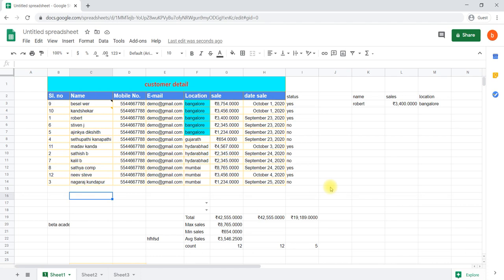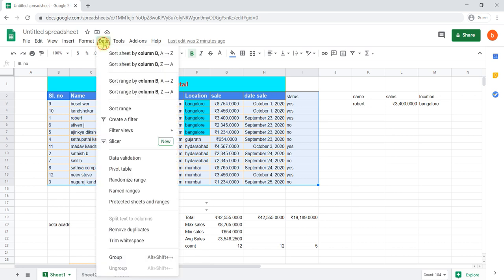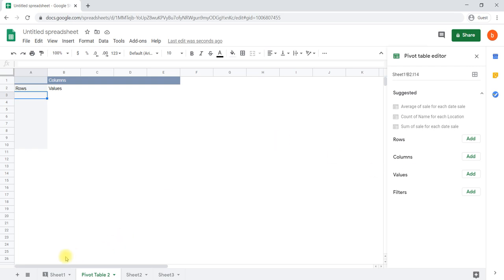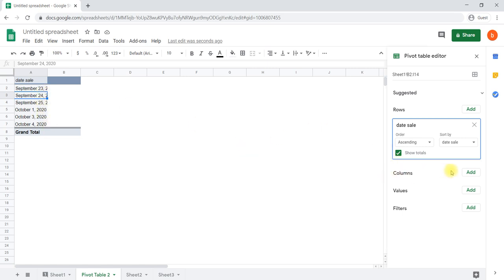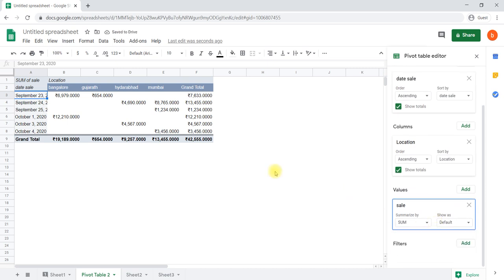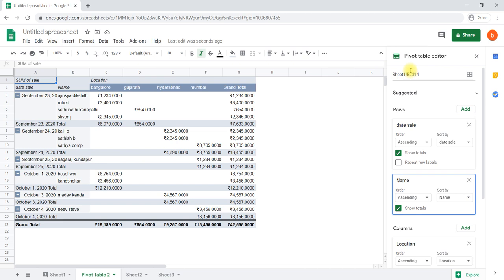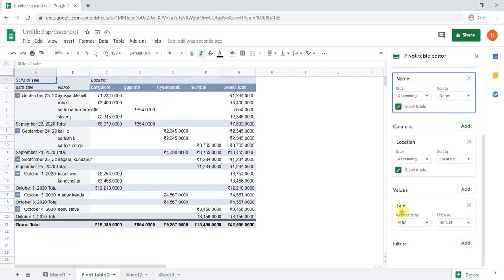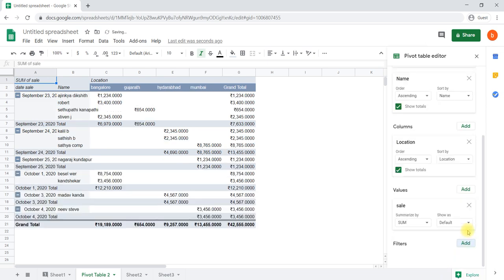Pivot Table in google sheets part 11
how to insert pivot table in google sheets